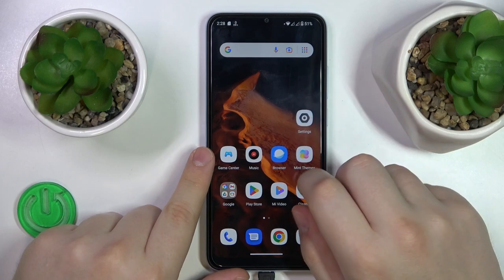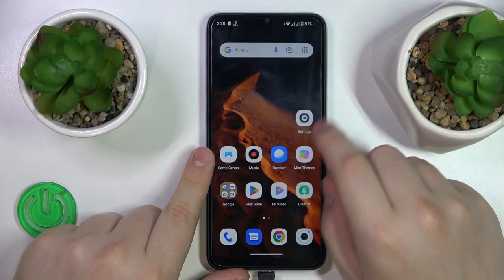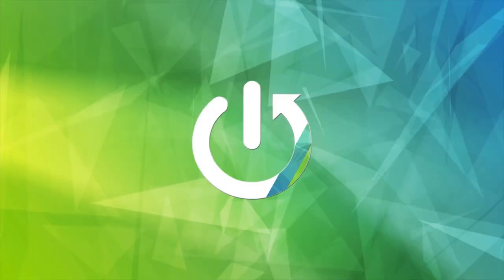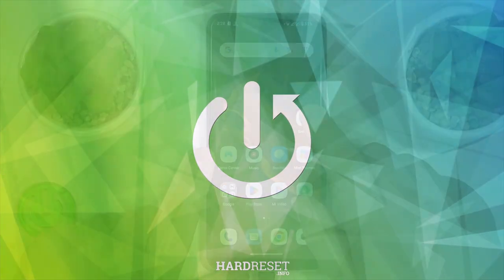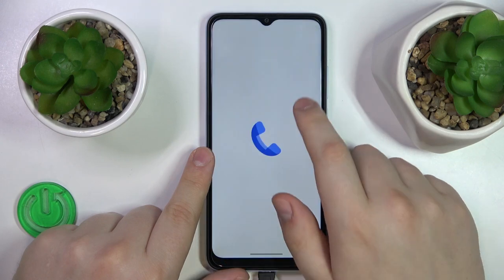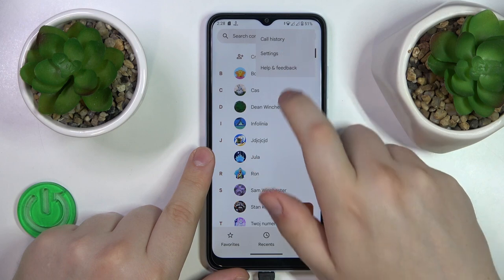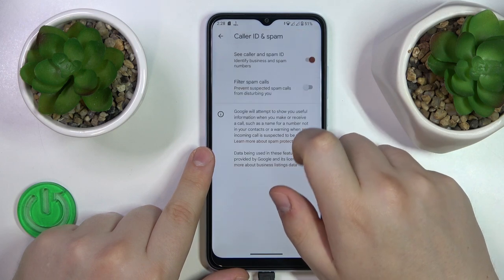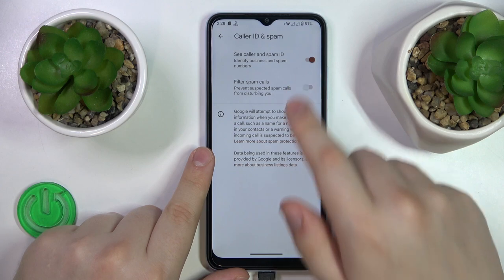How to Block Spam & Robo Calls on Xiaomi Redmi A2?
This tutorial video demonstrates how to effectively block spam and robocalls on the Xiaomi Redmi A2, ensuring a more streamlined and hassle-free calling experience.

How to enable call blocking for spam and robocalls on Xiaomi Redmi A2?
How to activate the spam call filter on your Redmi A2 device?
How to set up call blocking to prevent spam calls on Xiaomi Redmi A2?